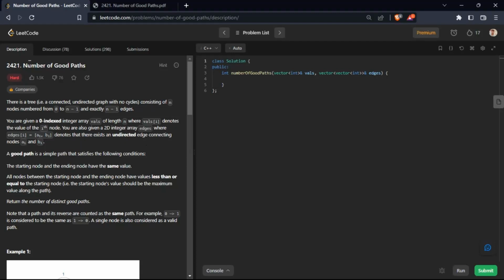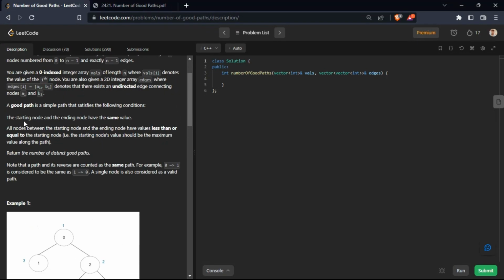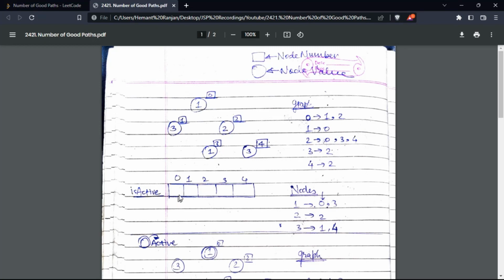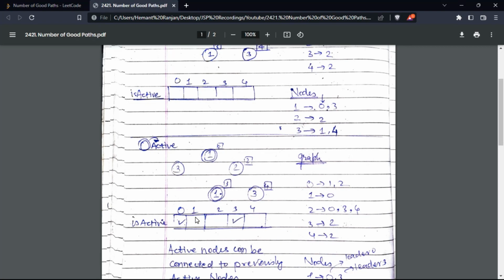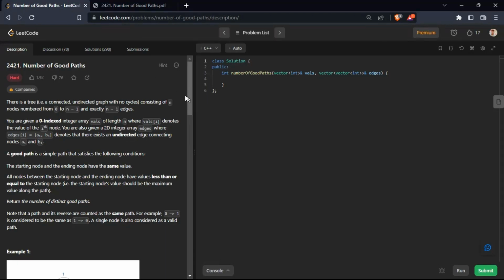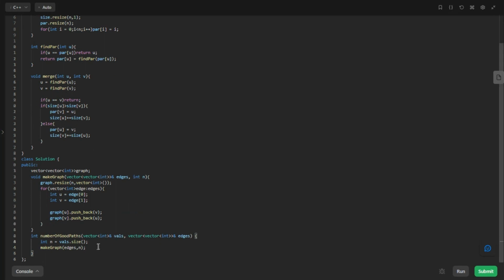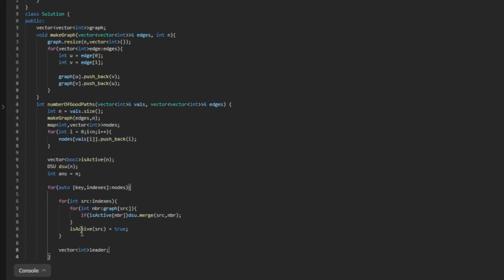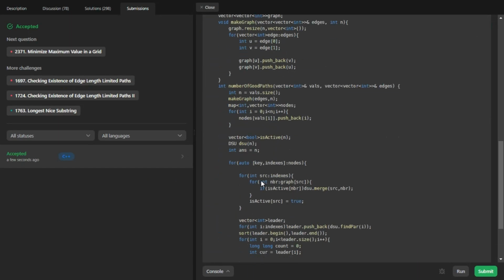2421 Number of Good Paths - Leetcode January Challenge 2023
I have solved this question with the help of a map, which contains all the unique value possible for the nodes and the nodes which contains them.
After that, I am activating each valued nodes one by one.
Then I start merging them with the nodes which are previously active and connected with them in the original graph.

At the end of each node, If I net x nodes with the same leader then it means there are xc2 cases where I can get good paths.

I hope you got my approach, if yes, comment your doubt below.

TC: O(n) & SC: O(n)